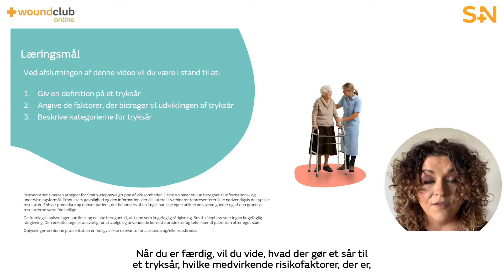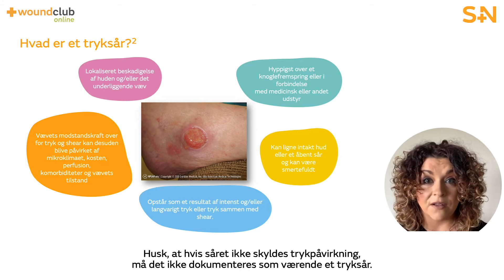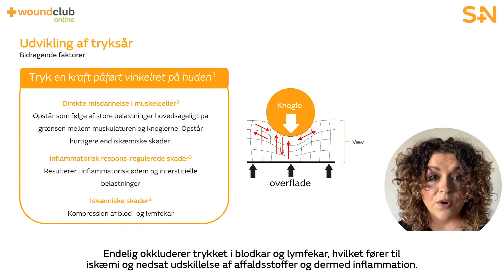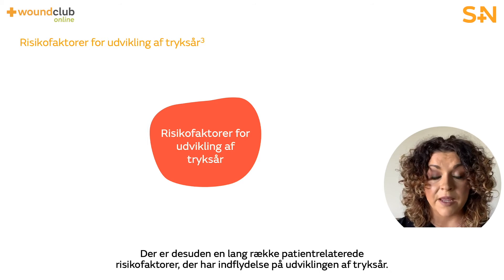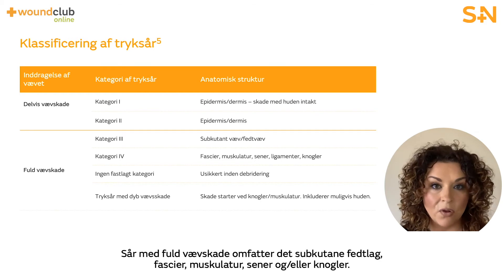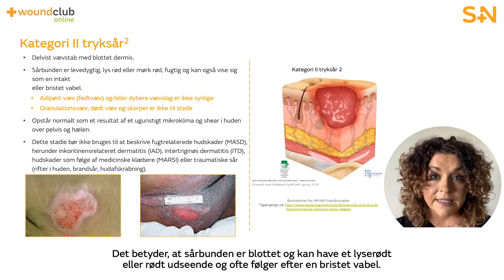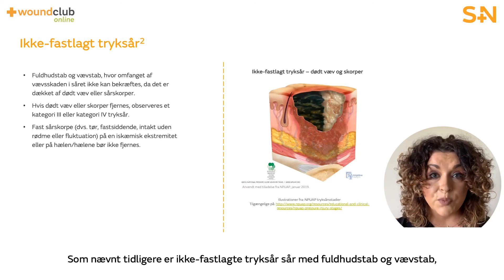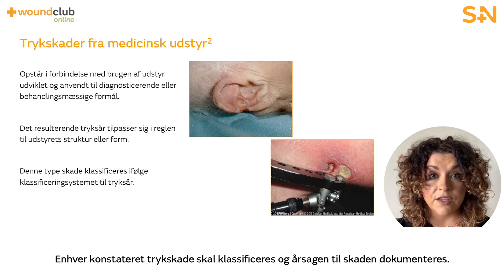Tryksår (Modul 7) – 15 min version Wound Club Online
Velkommen til dette Wound Club Online undervisingsmodul om tryksår. Dette modul er godkendt af Tissue Viability Society, UK.

Smith+Nephew samarbejder med Tissue Viability Society om kvalitets undervising af sundhedspersoner i hele UK.

Ved slutningen af dette modul vil du være I stand til at:
- Definere hvad et tryksår er
- Identificere de faktorer der kan skabe et tryksår
- Forklare klassifikationen af tryksår

Når du har gennemført dette modul kan du downloade dit certifikat her

Denne video er beregnet til sundhedspersonale. Den tilbydes kun til informations- og uddannelsesformål og er ikke beregnet som medicinsk rådgivning.